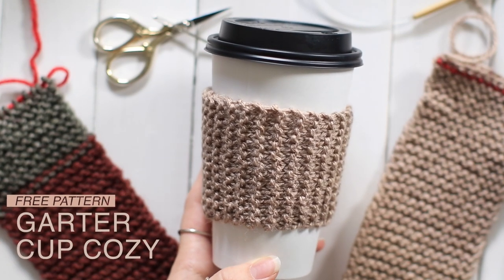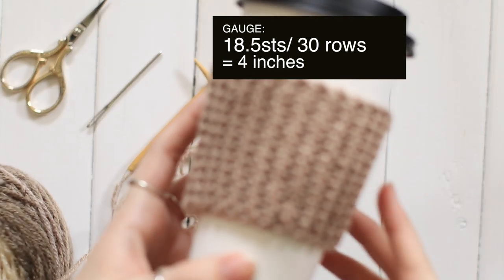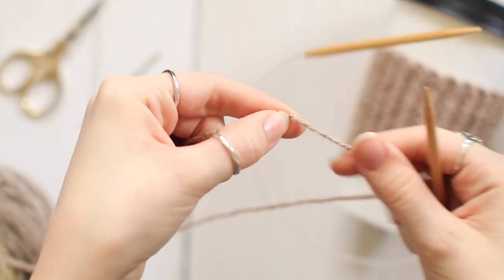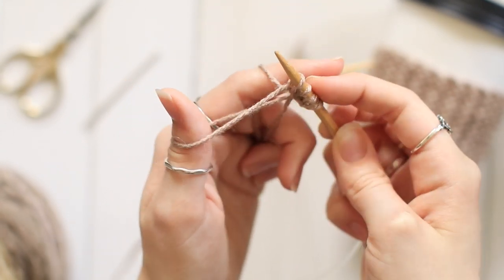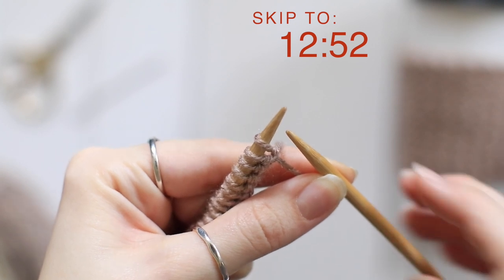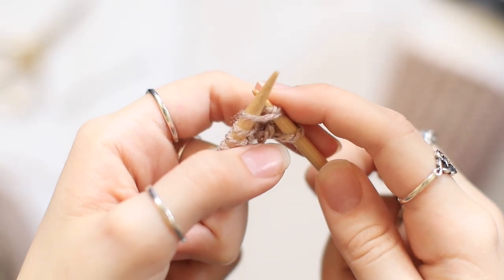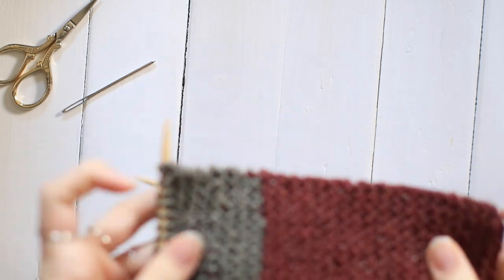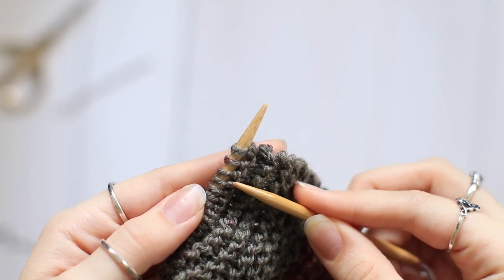Easy FREE Knitting Project for Absolute Beginners | Cup Cozy Knitting Pattern | Last Minute Gift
This free garter stitch cup cozy knitting pattern is made with beginner knitters in mind. This tutorial goes through every step of the process showing you how to Cast on, how to do the knit stitch, how to bind off and how to seam your project together. It also includes timecodes you can skip to if you have already mastered one of those skills.

You can find the FREE written knitting pattern on my
Or buy a cheap printable PDF file containing all 3 cup cozy patterns in my etsy shop